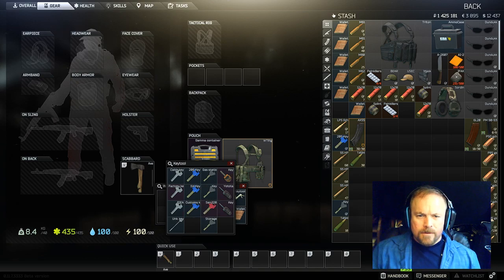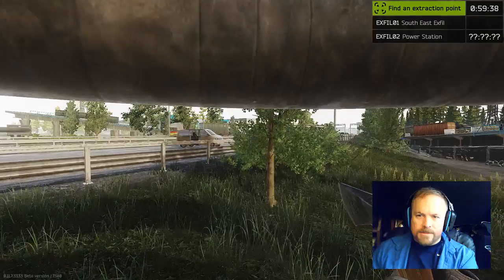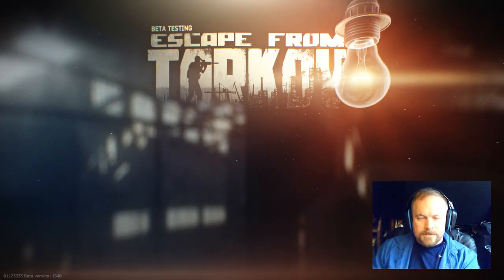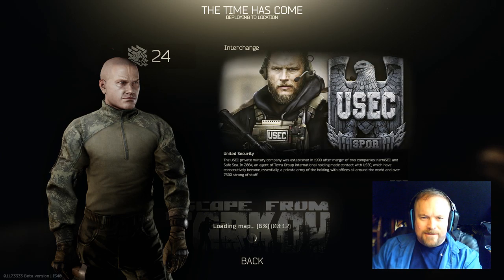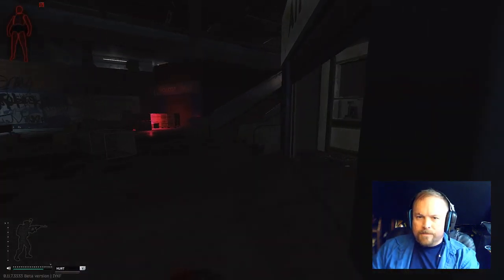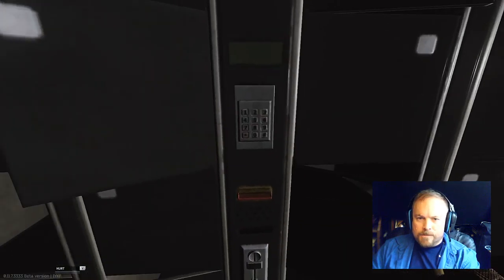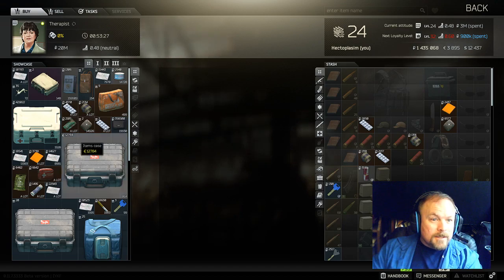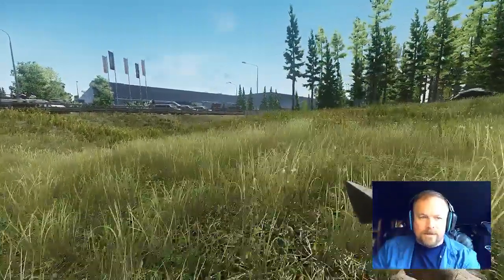Live Escape from Tarkov by Hectoplasim Interchange Map Hatchet runs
Here is the map I use for the Interchange runs

I started playing this game on June 26, 2019.  I am new to this and game live streaming.  I started to play this game to spend time with my son during his school break.  I love this game.  Since I already had 800 youtube videos I figured I should see if I can teach some tips to other new players that I have learned from my son and from playing the game.  I hope my videos can help you have more fun with this game.

Comment and let me know what you like and if you dislike the video PLEASE comment and tell me why.  I only love complaints if there is a chance to improve.   You have to be specific if you want me to change.

To help me schedule future live streams. Let me know what times of the day (and your time zone or city and country) and what day of the week you would watch a live stream.

my facebook for this game